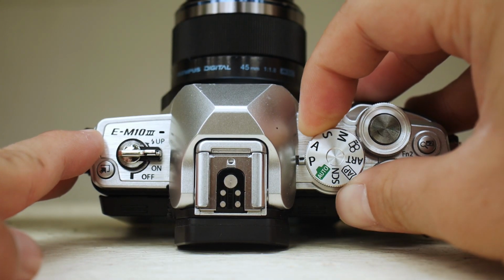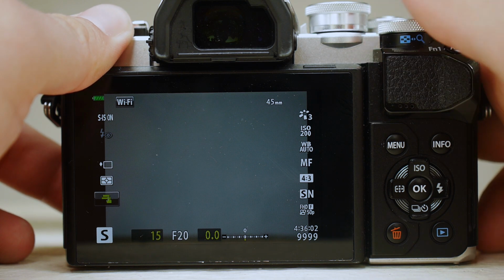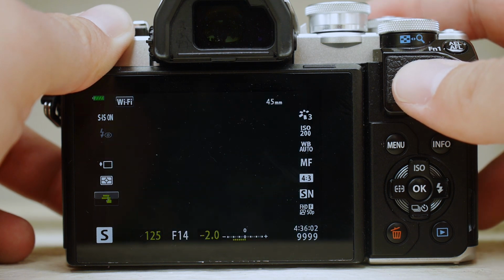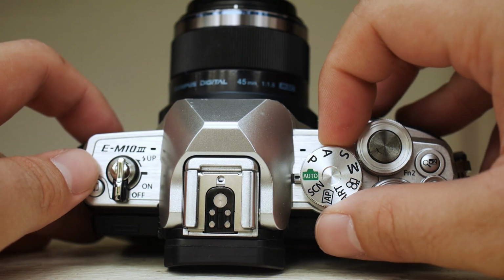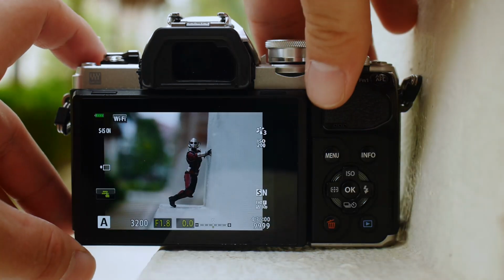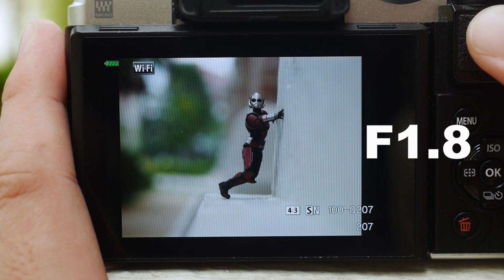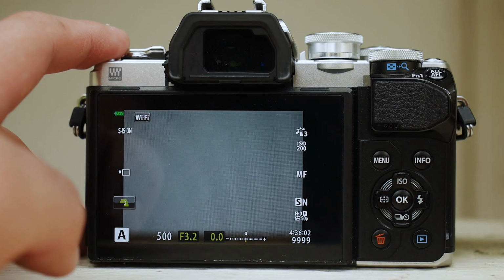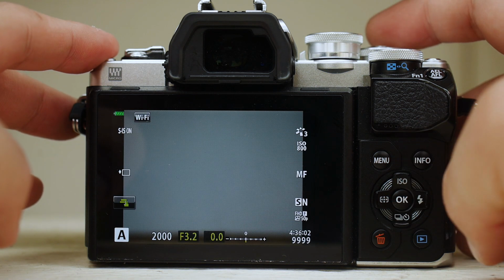Photography Basics Simplified - Shutter Speed, Aperture & ISO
If you are starting out on photography, do not skip the basics, here is a simplified video explaining the fundamentals of photography to get you off your feet and start shooting creatively.

Music in video:
Track: INOSSI - Wait For You